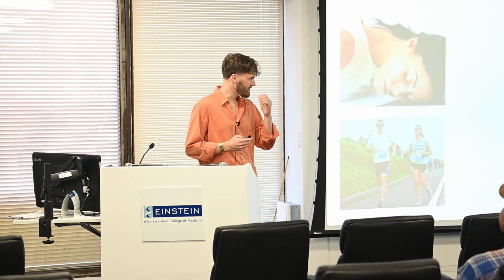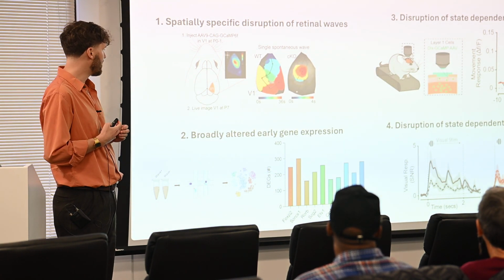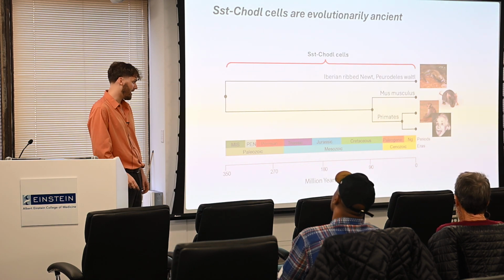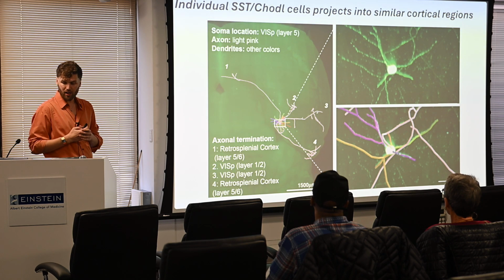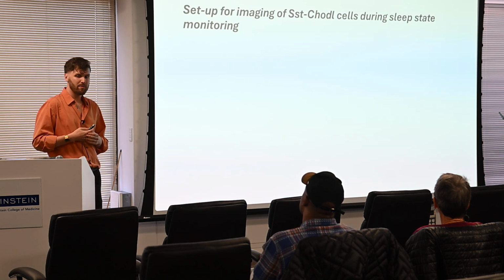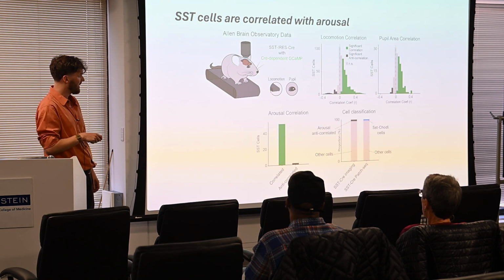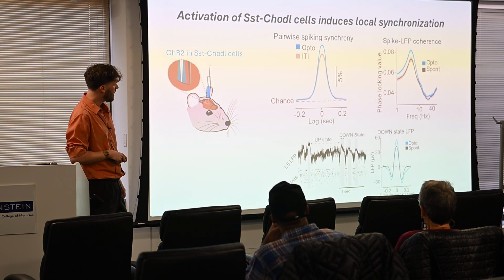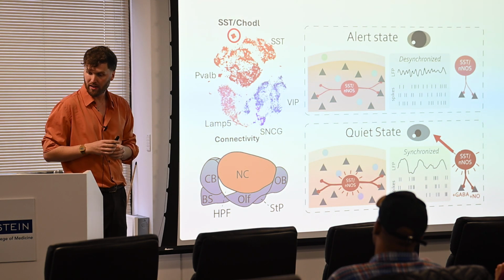Jacob Ratliff P.h.D. Student